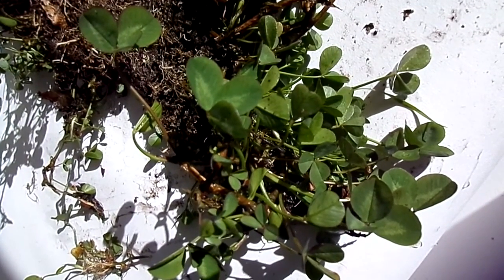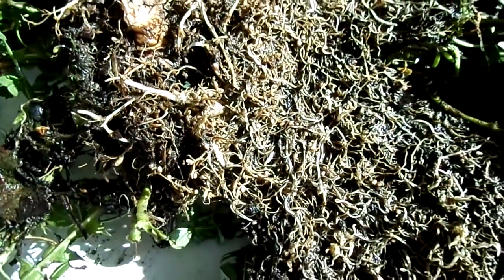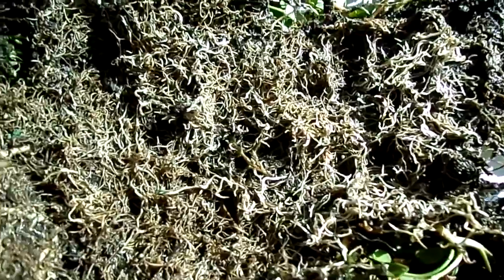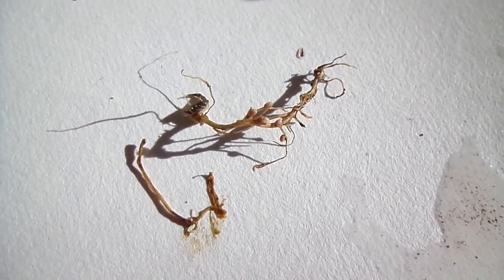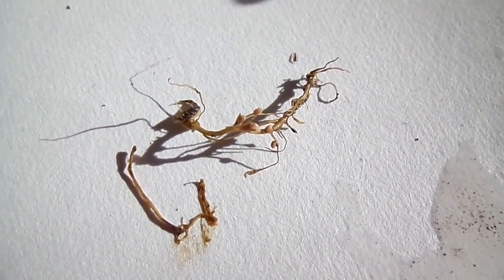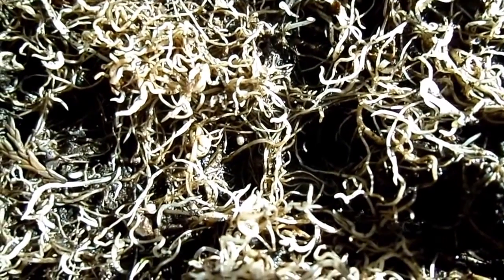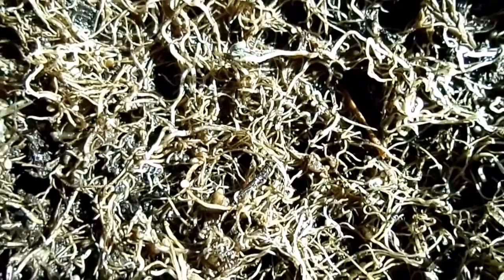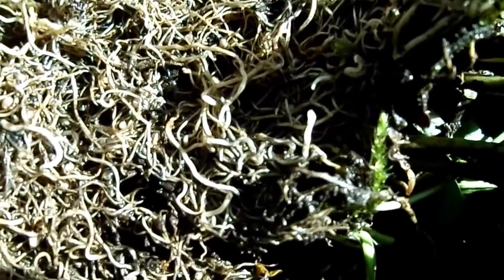Nature Insights - Plants with Blood! Root Nodules on Clover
Clover root nodules are pink as they contain the blood pigment leghaemoglobin that allows them to lower oxygen levels enough for the Rhizobium bacteria to make nitrates and also have some oxygen from the air left to respire with. Using Nitrogen is something that plants can't do on their own despite the fact that the air is 79% Nitrogen.